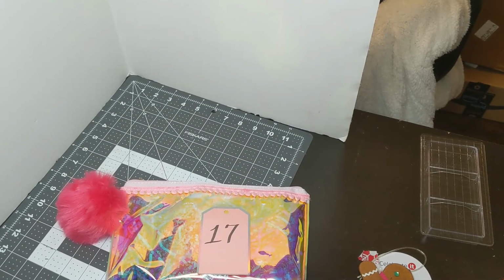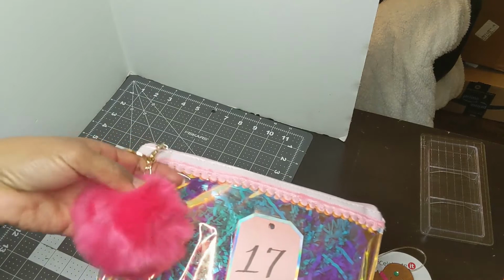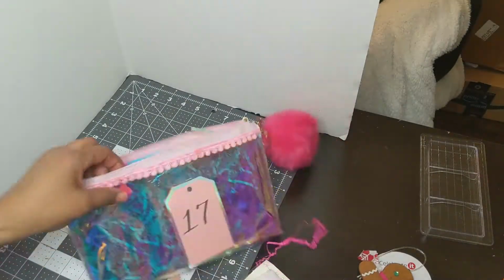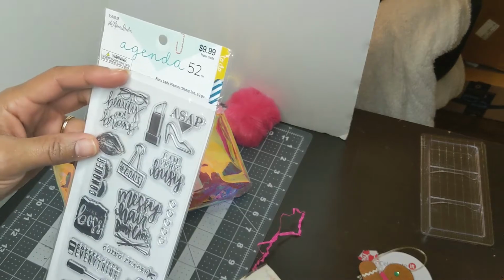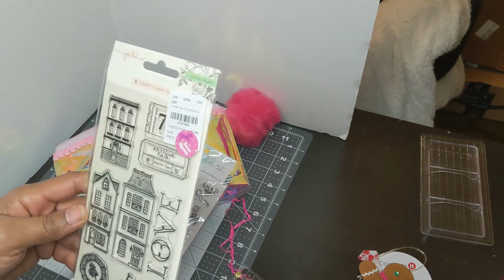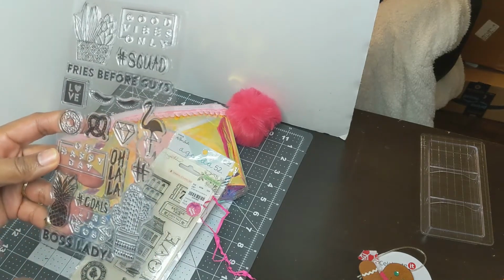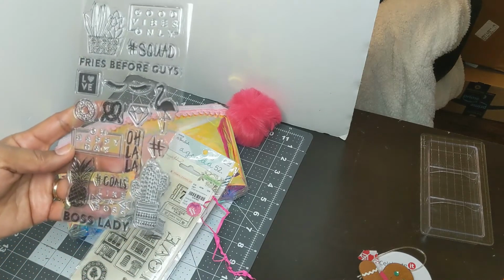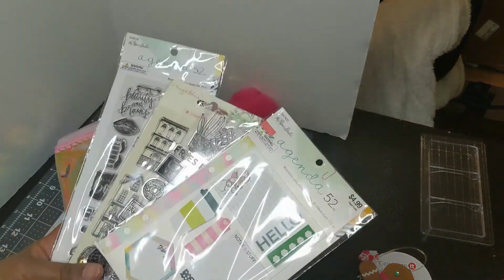24 Days of Christmas Secret Santa Gift Exchange Day17 Hosted by Scrappy Tate